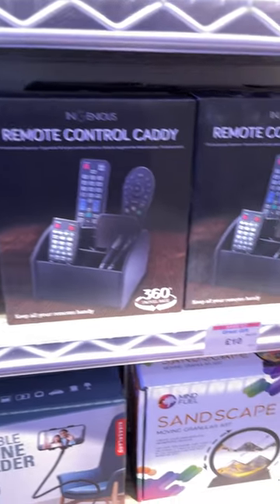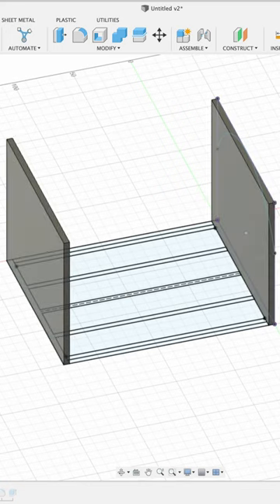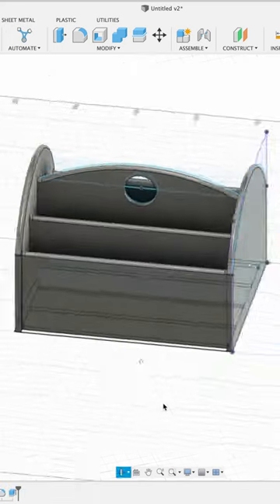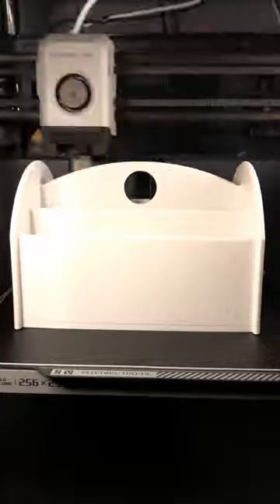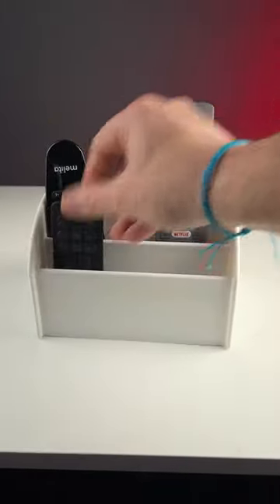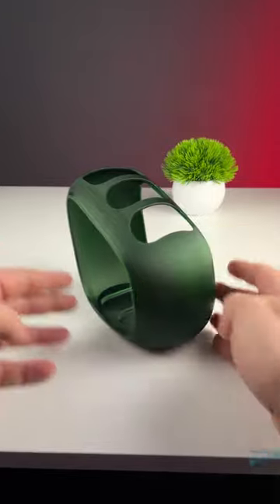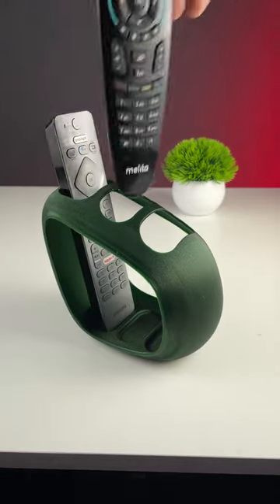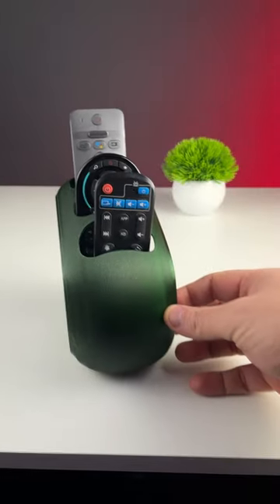Saving Money With 3D Printing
This is why I love 3d printing. Sometimes you want something that you don't need but could do with. so instead of buying a remote control caddy, i decided to design one and print it :)

Cocoon Remote Stand
Simple Caddy
Prusament Galaxy Green

Constitution Street,
Mosta, MST 9059
Malta
Europe